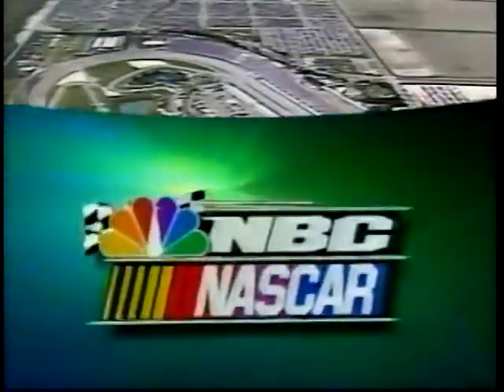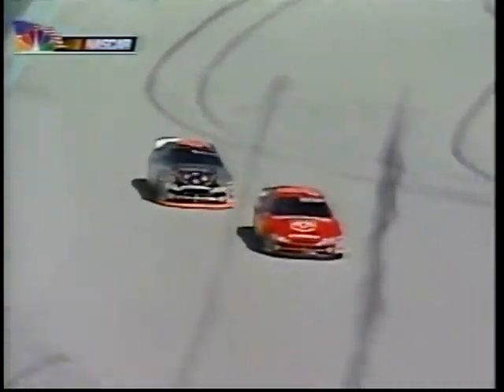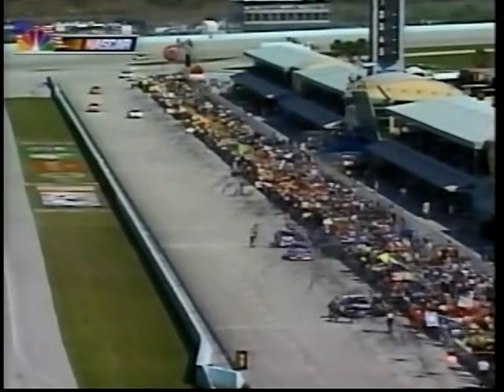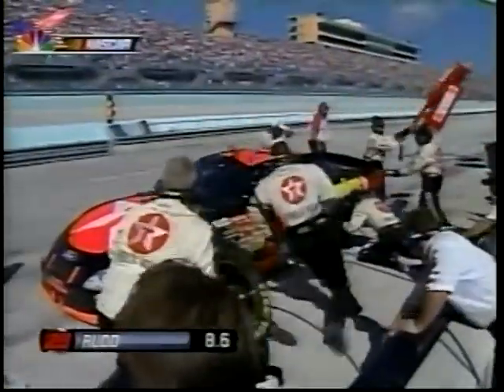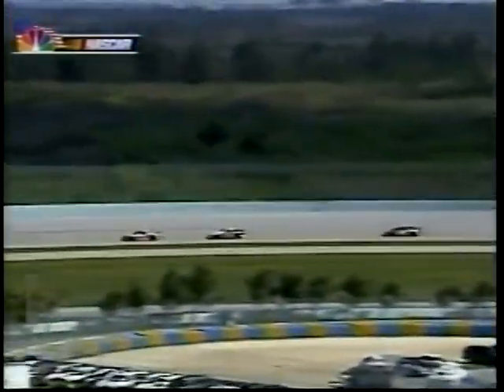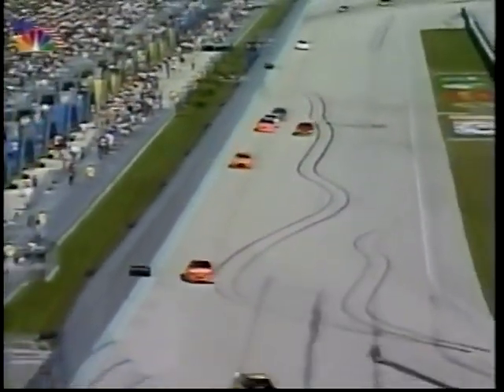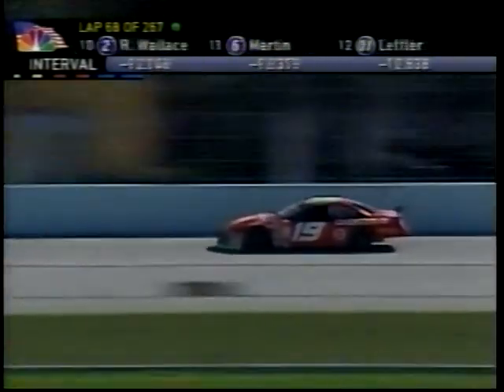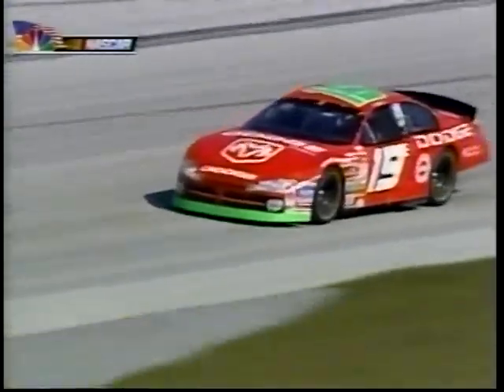2001 Pennzoil Freedom 400 [6/18] (Green Flag Stops)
Homestead-Miami Speedway

Credit to NBC.